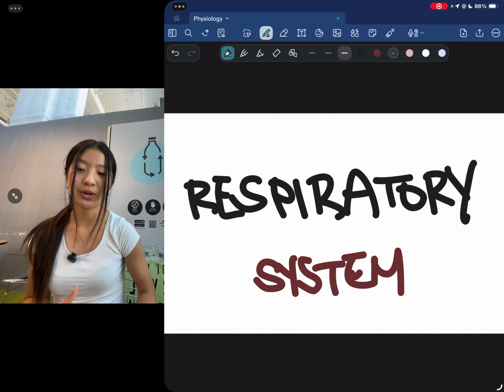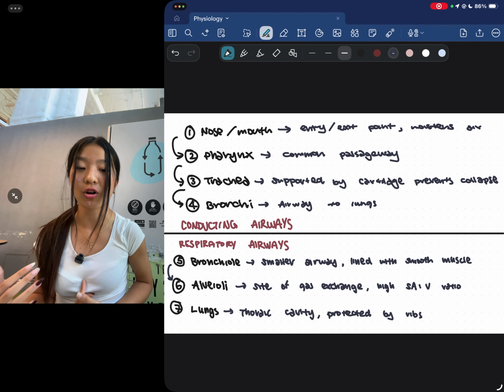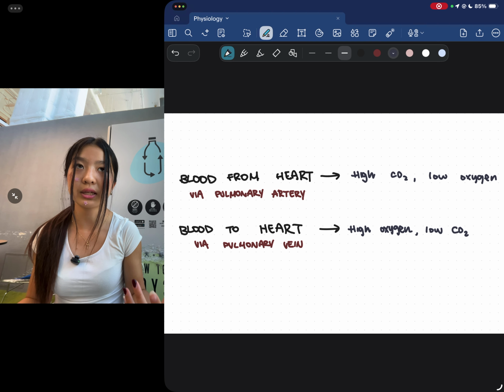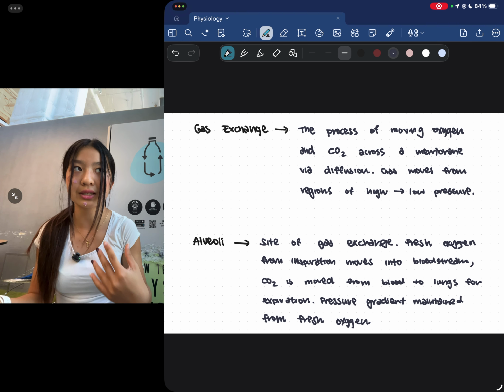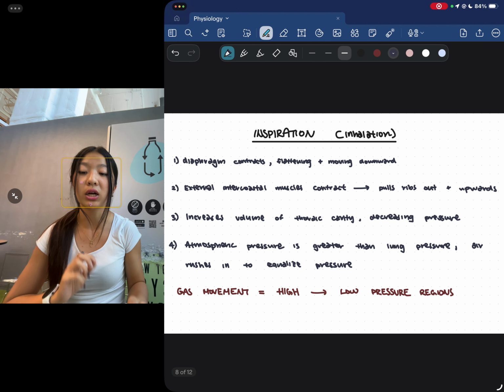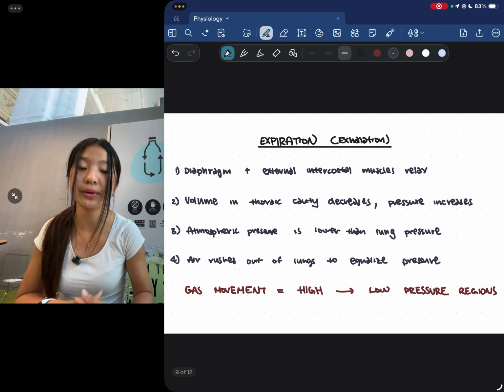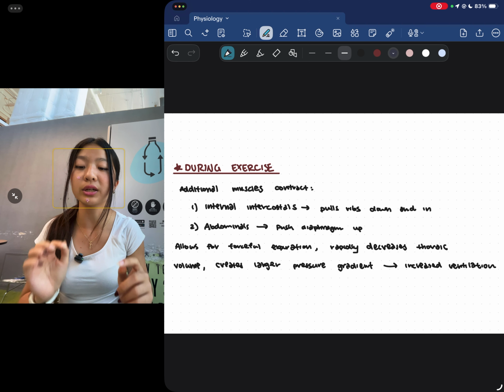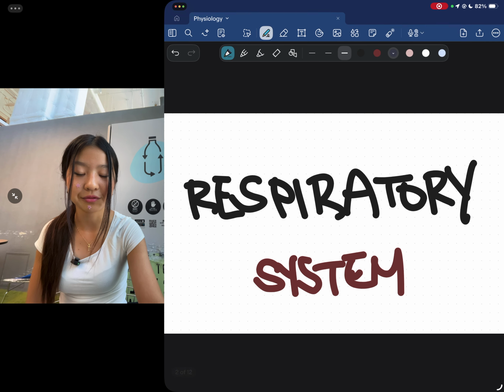RESPIRATORY SYSTEM | Physiology | IB SSEHS HL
Intro to the respiratory system, minute ventilation, mechanisms of ventilation,  structures, gas exchange